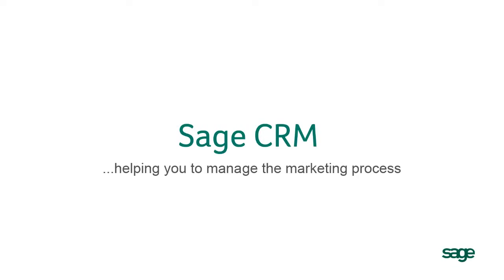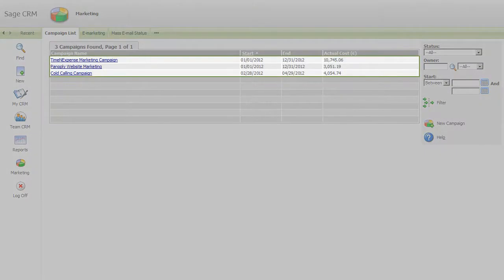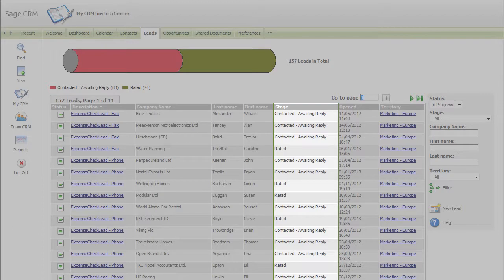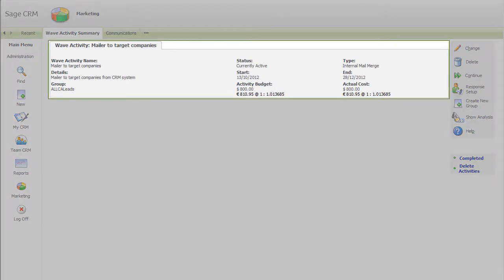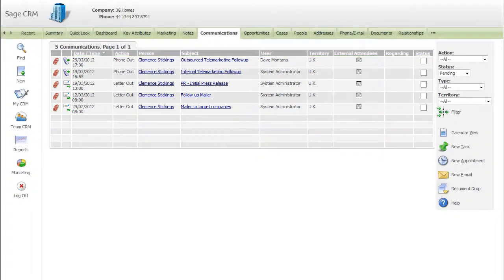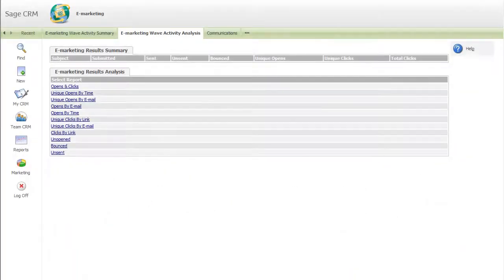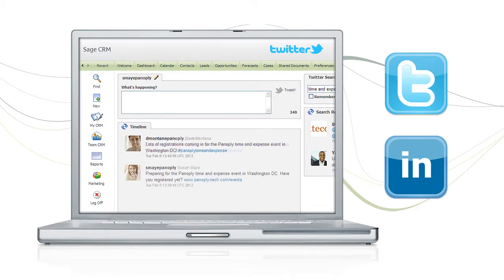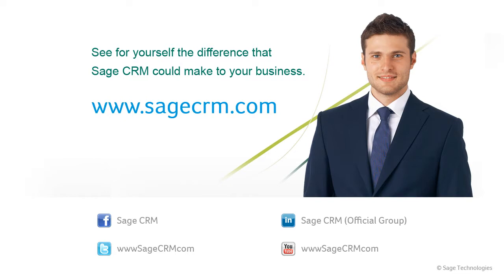Sage CRM Software for Marketing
This award winning CRM software will help you to target your marketing efforts and improve your ROI.

Sage CRM is a powerful web based CRM software that is designed to be tailored to your business need. Completely flexible and easily customisable, Sage CRM is a CRM software that works around you rather than the other way around!